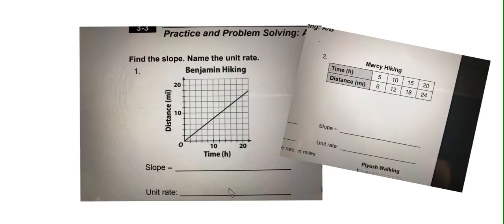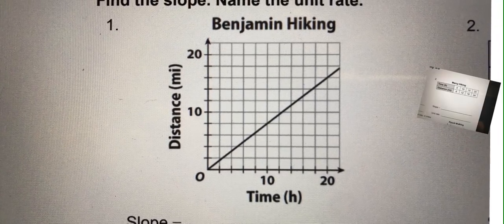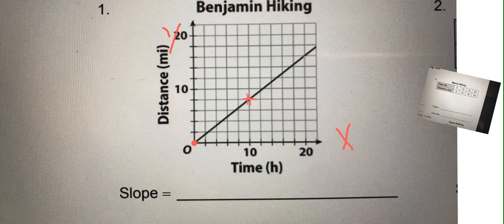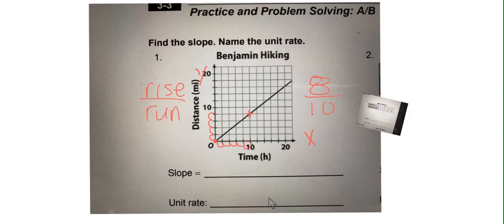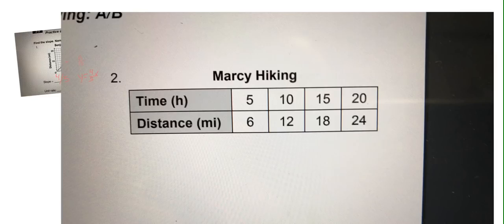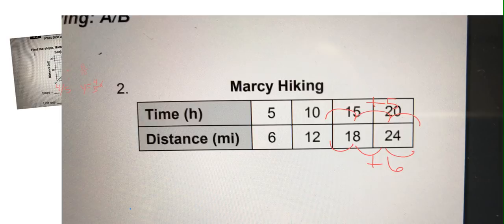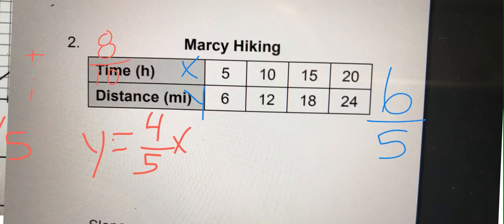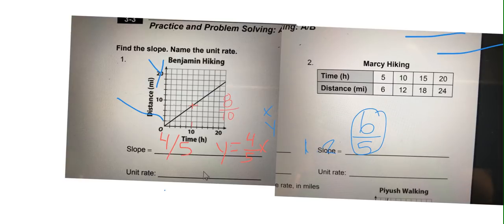Whiteboard 1 1